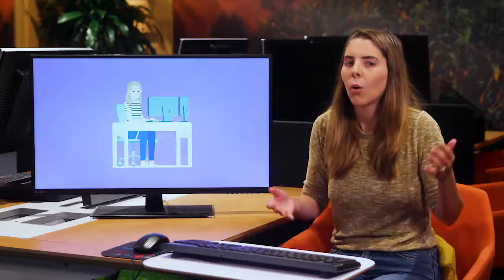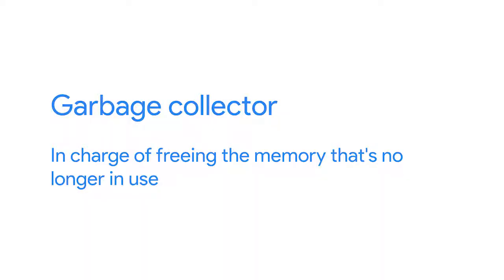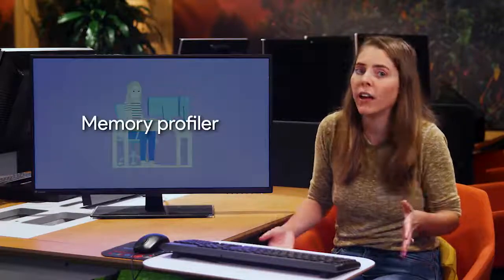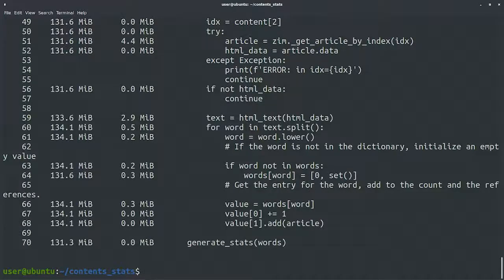Memory Leaks and How to Prevent Them - Troubleshooting and Debugging Techniques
Link to this course:
Google IT Automation with Python Specialization
In this course, we'll give you the tools to quickly identify and solve real-world problems that you might come across in your IT role. We'll look at a bunch of different strategies and approaches for tackling the most common pitfalls of your code and IT infrastructure. You'll learn strategies for approaching almost any technical problem and then see how those apply to solving different real-world scenarios.

We picked examples that include general system issues, issues with software that someone else wrote, and issues with programs that we wrote. We'll talk about problems that can affect any operating system, and we'll also look at challenges specific to certain platforms and scripting languages.

We strongly recommend that you’ve taken the prior courses in this program, or already have knowledge of Python and Linux so that you can follow along with our troubleshooting examples.
Improving Software Performance, Managing Scarce Resources, Advanced Troubleshooting, Understanding Errors, Finding the Root Cause of a Problem
Good review for me for most of this.. but I learned a lot more than I expected. I think it proves that there are endless possibilities and that collaboration is key in this business.,This is my best course and I also like how immersive and passionate the instructor was. I thank her for all the skills she imparted and would to her on more courses in the future.
In this module, you’ll learn how to manage your applications. You’ll dive into some common issues that may cause your application to crash. You’ll also understand what memory leaks are, and how to troubleshoot and prevent them. Up next, you’ll run down managing disk space; you’ll see some scenarios of how this happens and how to identify what process or application is taking up all your disk space. Then, you'll learn what network saturation is, how it can be caused, and some useful tools and techniques to solve a network saturation problem.